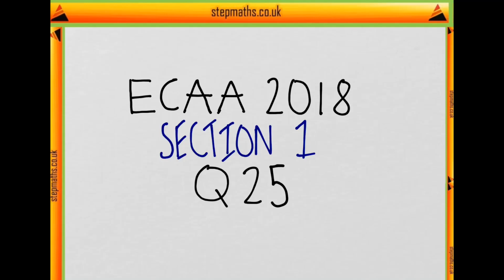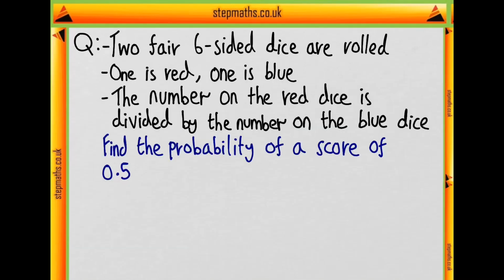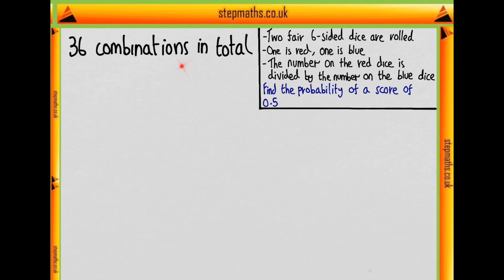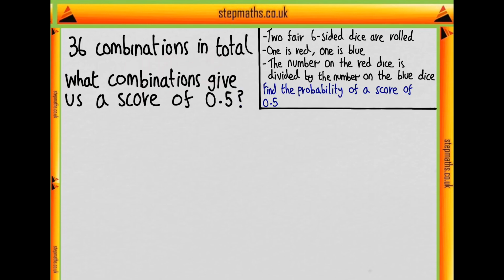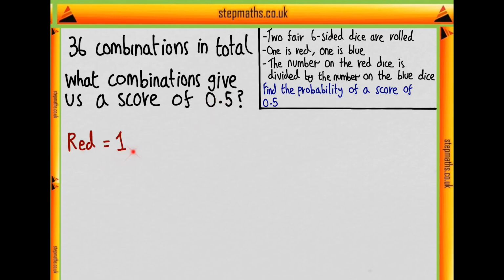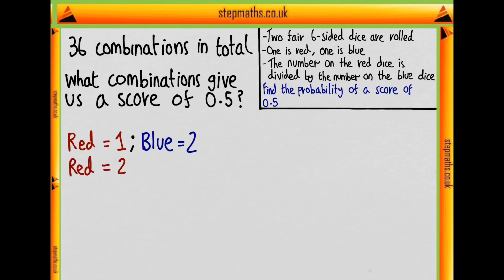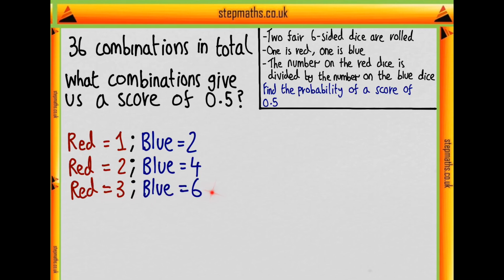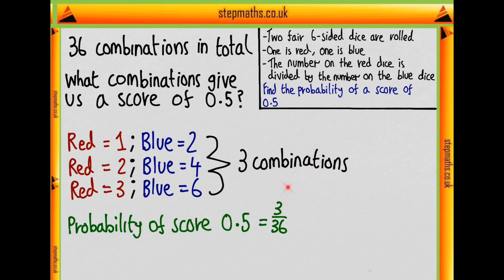ECAA 2018 Section 1 - Q25 (Maths) - Red and Blue Dice Scores - Worked Solution